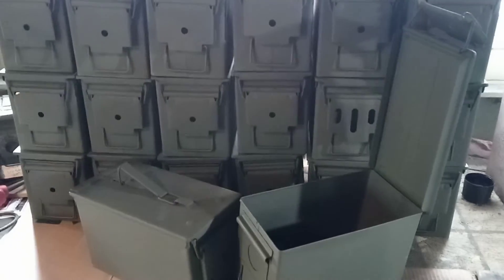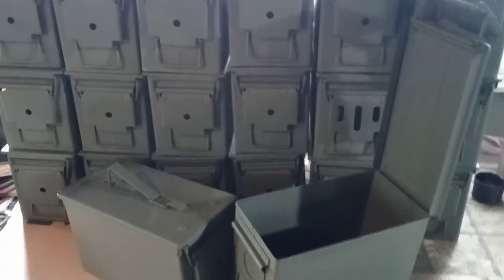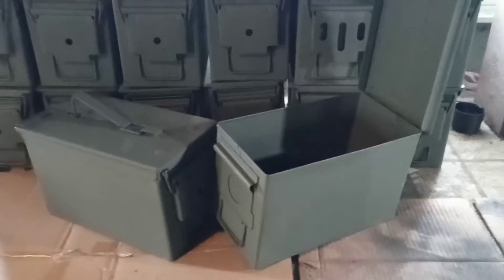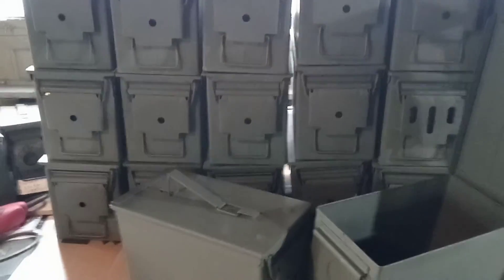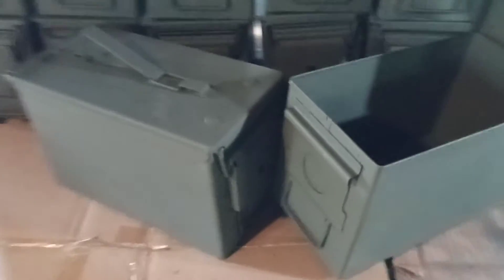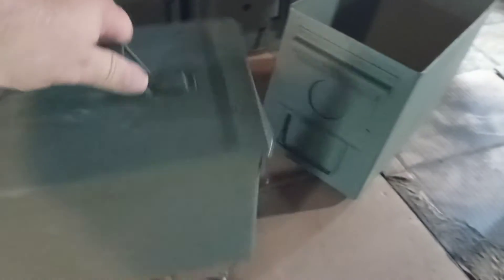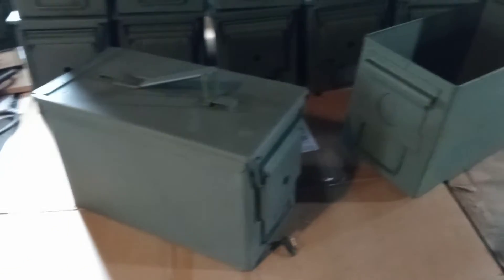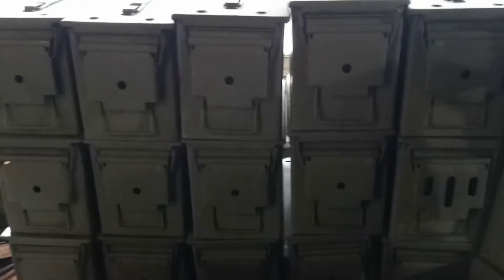50. Cal Ammo Cans. U.S. Military Surplus Militarysurplusllc.com